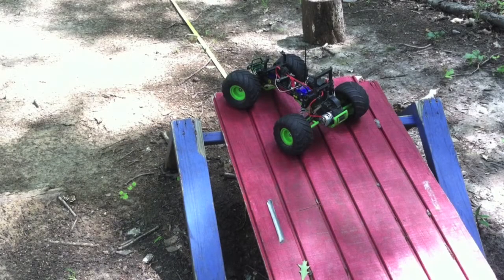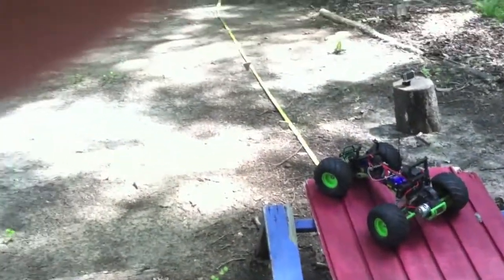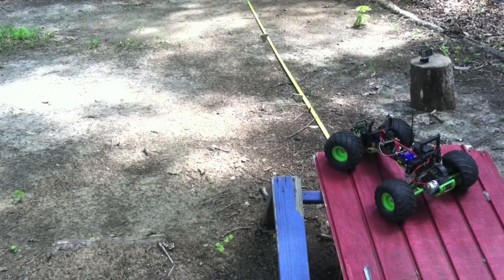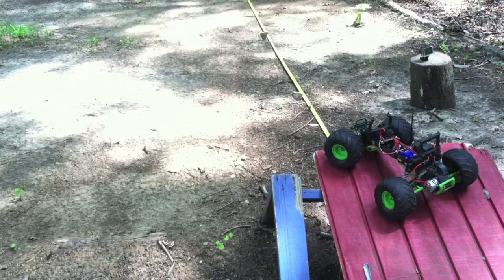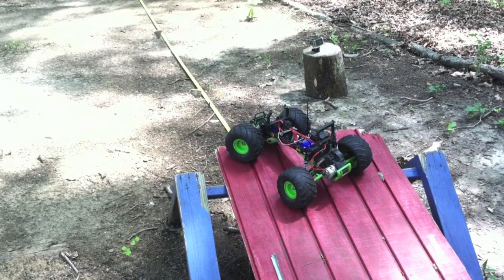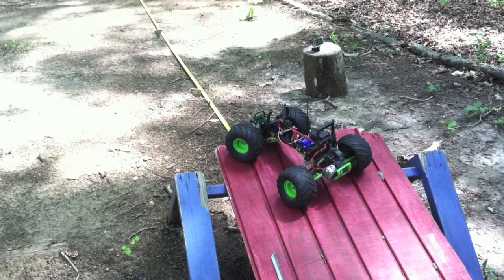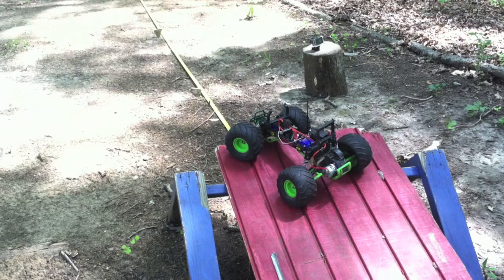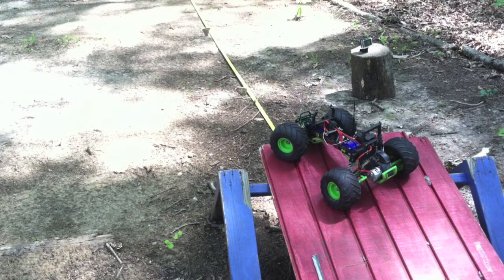The RC Genius | How Far Will A Traxxas Monster Truck Jump?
How far will it go? Find out in todays video! See ya next time:)